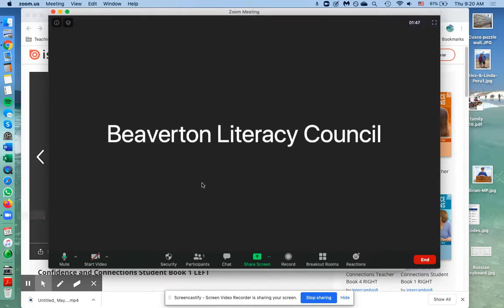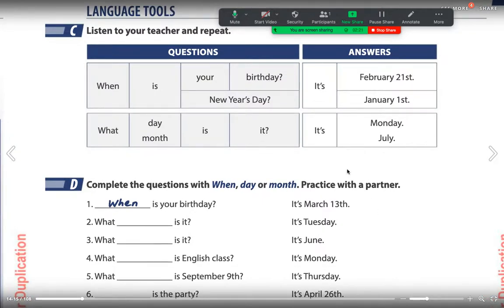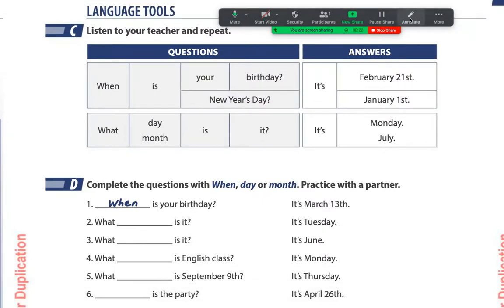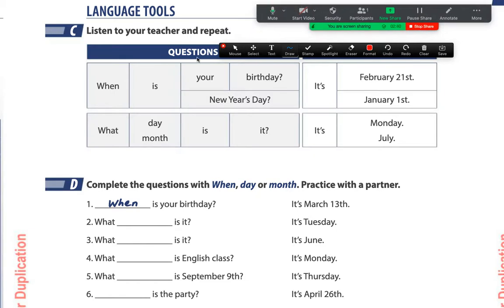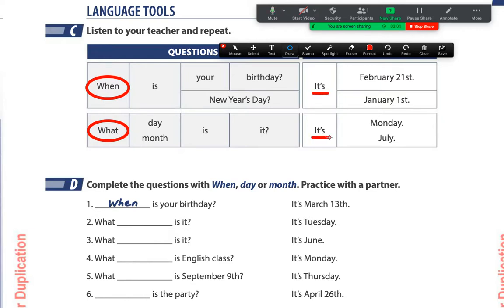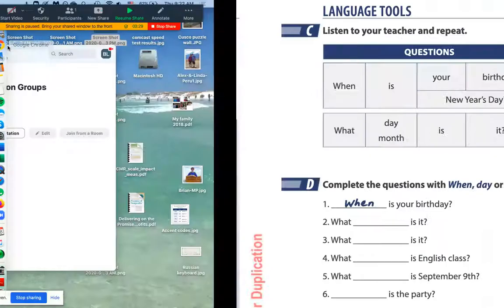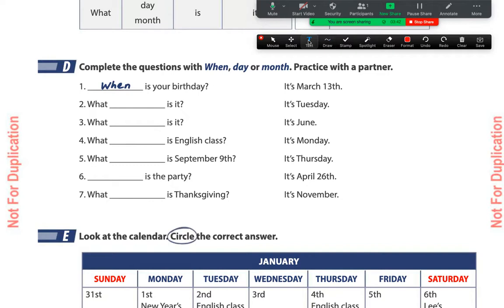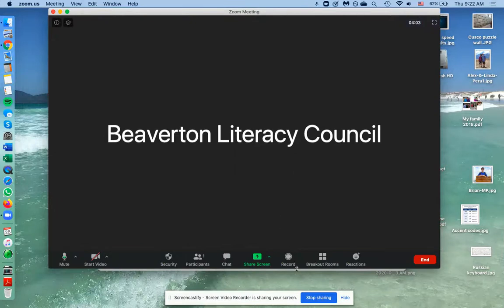Zoom's Annotate feature with Intercambio books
This short screencast provides instructions for using an online book (Intercambio) with Zoom's annotate feature. Zoom's annotate can be used with any screen that you share.